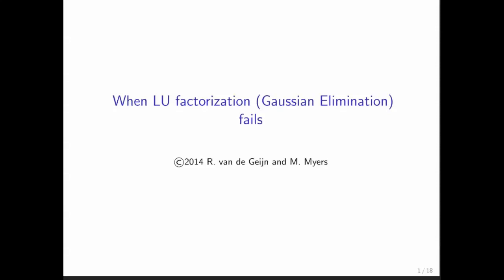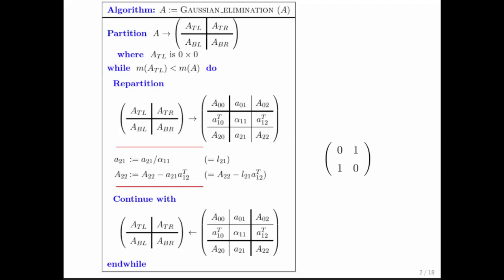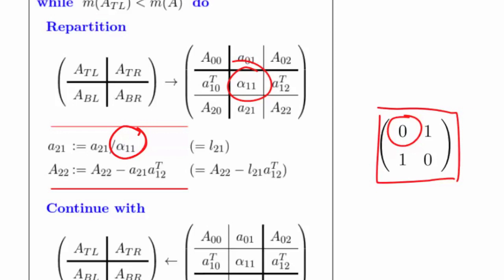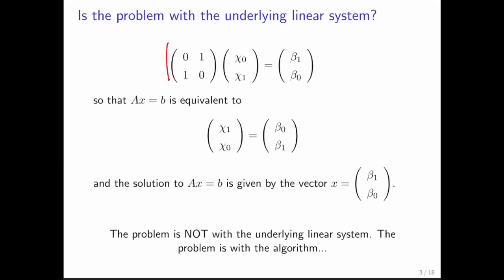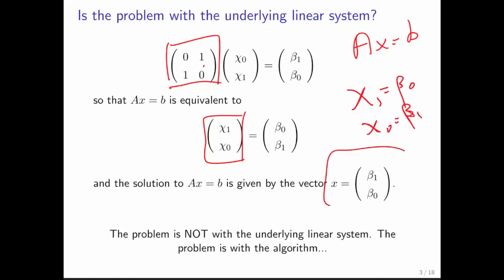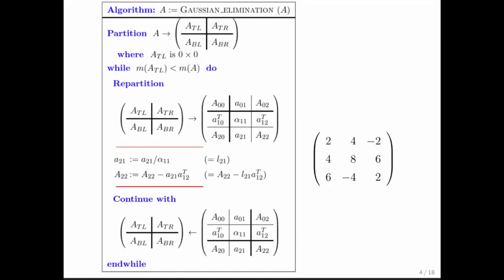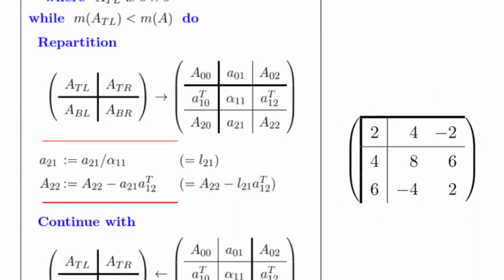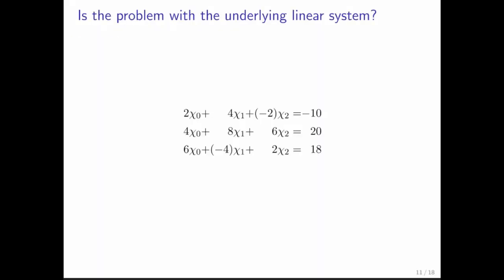7.2.2 When LU without pivoting fails Par1 1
7.2.2 When LU without pivoting fails Part 1